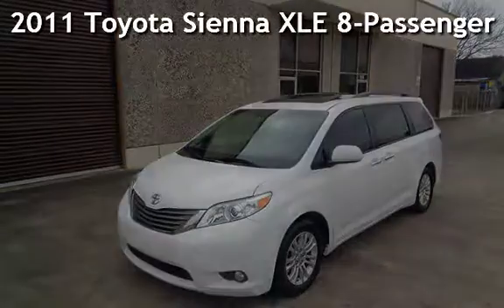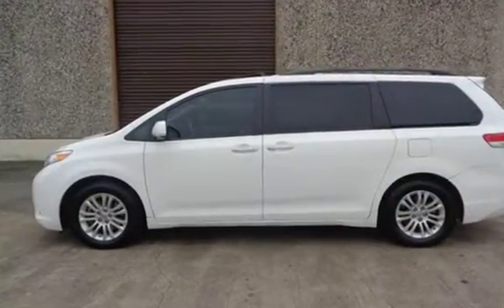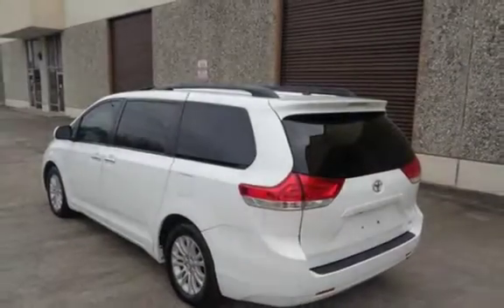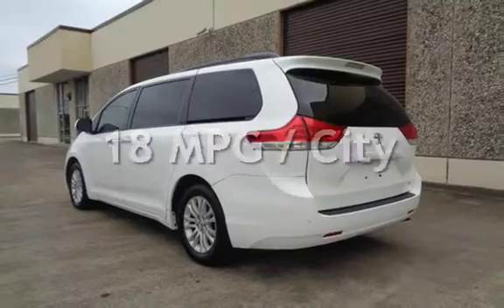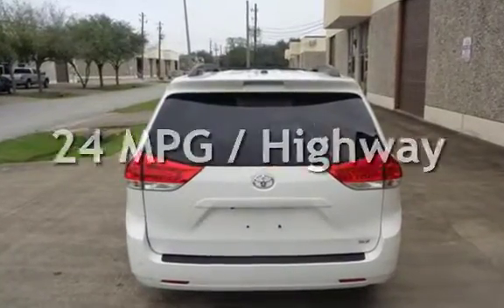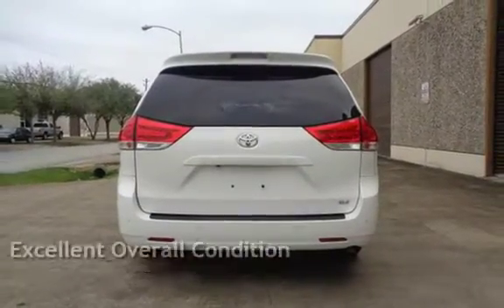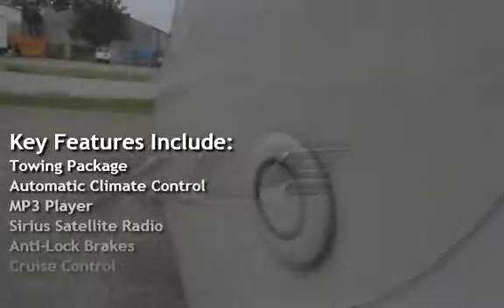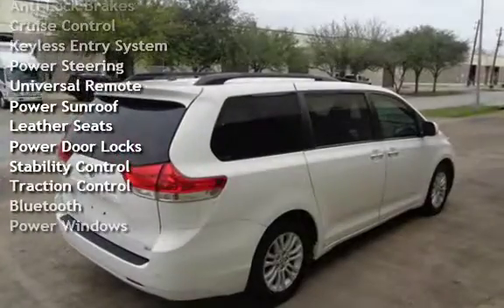2011 Toyota Sienna XLE 8-Passenger for sale in HOUSTON, TX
2011 Toyota Sienna XLE 8 Passengers automatic one owner carfax keyless entry push start leather seats heated seats power seats sun roof back up camera back up sensors navigation alloy wheels fog lights rear A/C cruise control AUX USB power outlets 3 row seating power sliding doors power left gate  power windows power locks  Power Exterior Mirrors, Power Rack & Pinion Steering, Tire Pressure Monitoring System, 4-Wheel Disc Anti-Lock Brakes, Electronic Stability Control, Height Adjustable Front Safety Belt Anchors, Front Seat Active Head Restraints, Dual Front Seat-Mounted Side-Impact Airbags, Full-Length Side Curtain Airbags, Front Safety Belt Pretensioners/Force Limiters, Child Safety Rear Door Locks, LATCH Child Safety Seat Anchors, Dual Advanced Frontal Airbags.